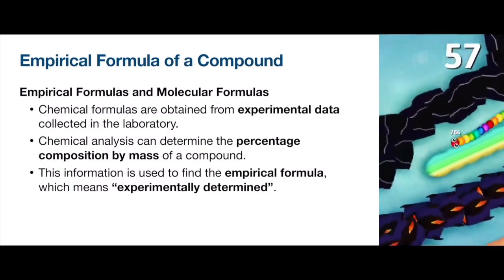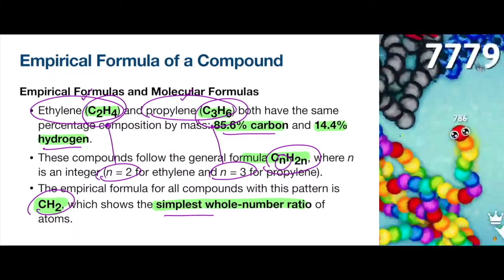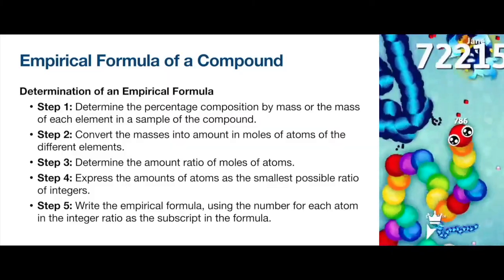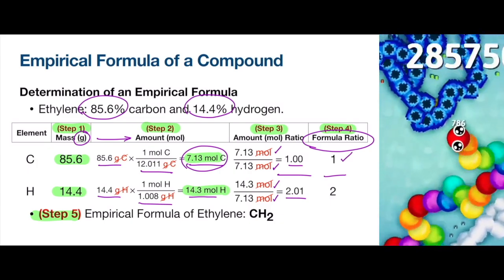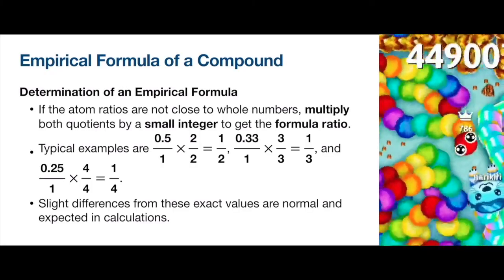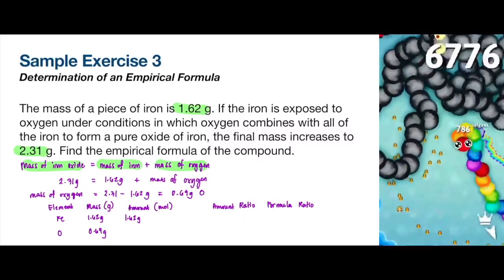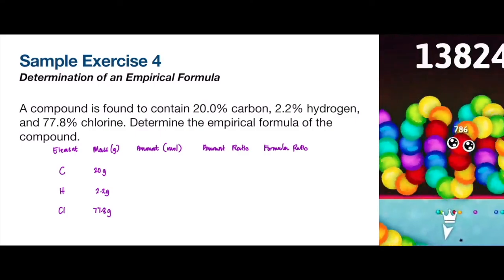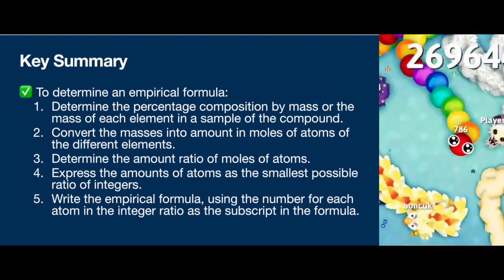MT 2.6 Empirical Formula of a Compound (Version 2)